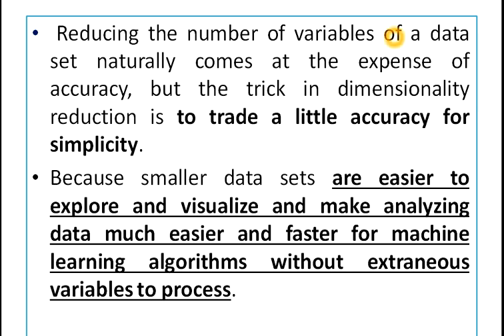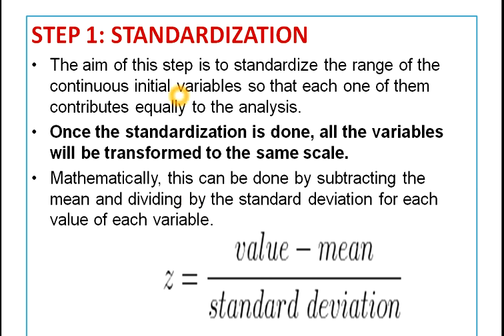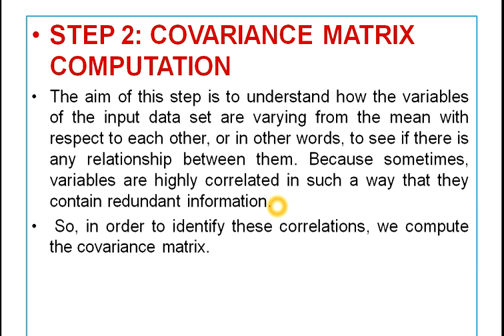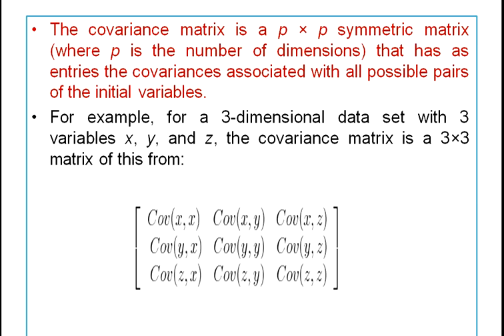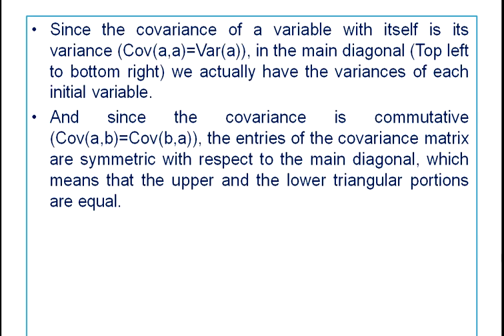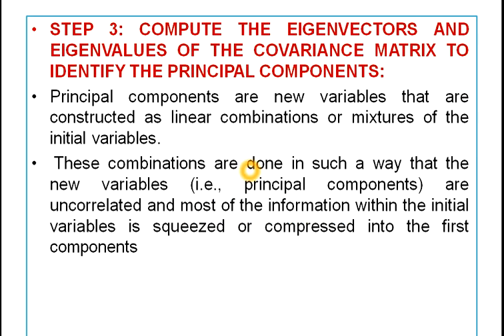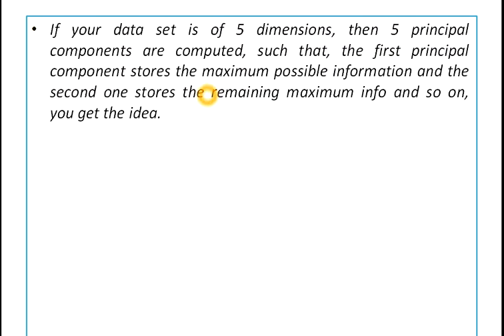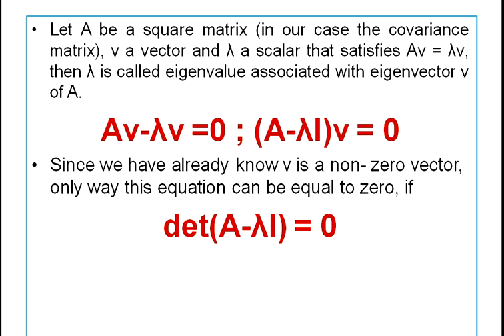PCA|Principal Component Analysis | PART 1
Dimensiolaty Reduction
This lecture Discusses Principal Component Analysis (Part 1)
Answer in Comment box What is eigenn vector?